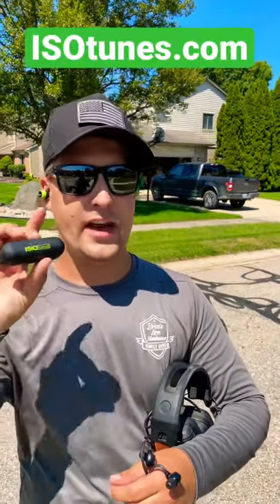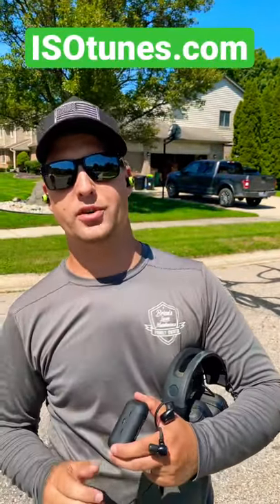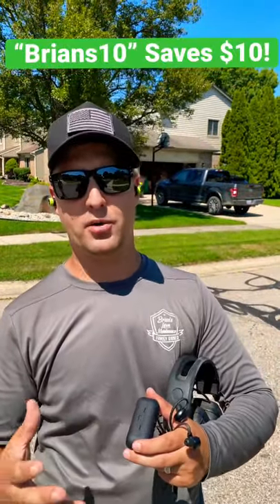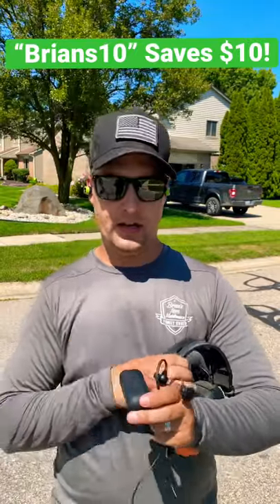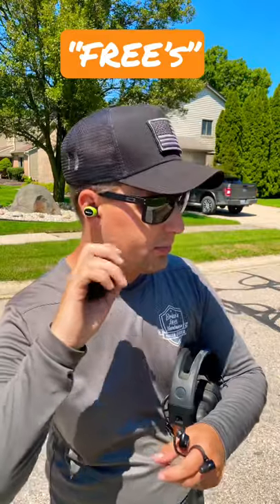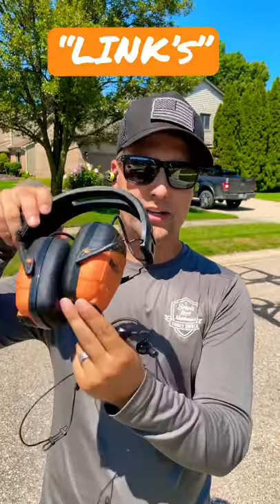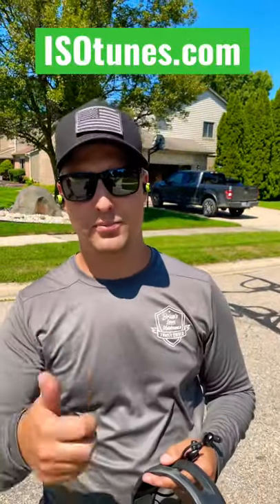The Best In Hearing Protection!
These have become my favorite headphones and hearing protection for mowing lawns.